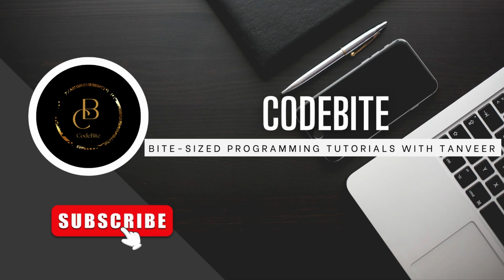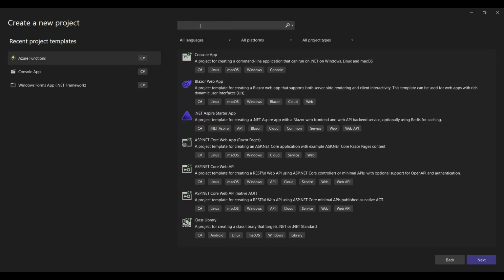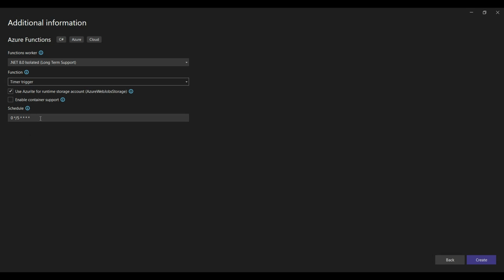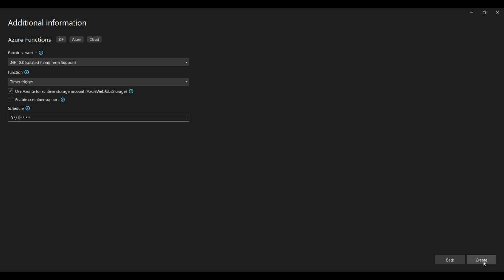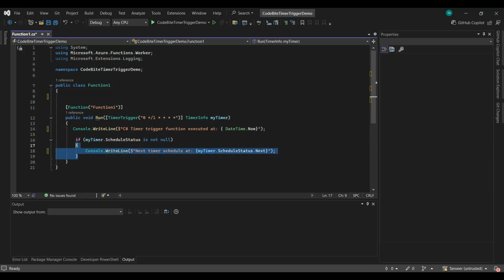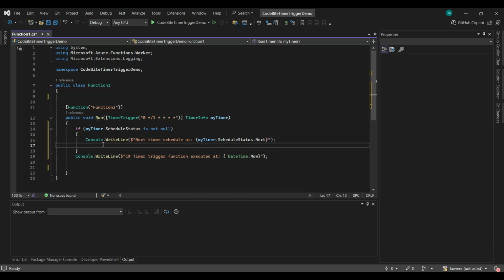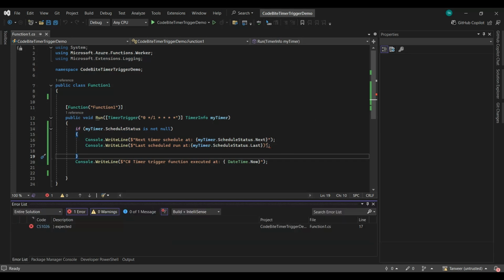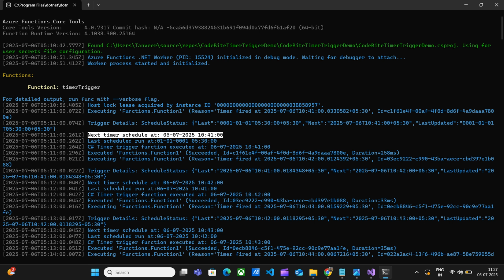7. How To Create a Timer Trigger In Azure Functions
🎯 Learn Azure Timer Trigger with CRON Jobs in Azure Functions!
In this step-by-step tutorial, we’ll dive deep into how to use the TimerTrigger in Azure Function Apps. You'll learn how to schedule background tasks using CRON expressions, understand the execution timing (Last, Next, IsPastDue), and how Azure maintains scheduling state — even after rebuilding!

🔍 What You'll Learn:

What is Azure Timer Trigger?

How to schedule jobs using CRON expressions

Difference between DateTime.Now, ScheduleStatus.Next, and Last

Real-time demo using Visual Studio & Azure Core Tools

📌 Perfect for: .NET Developers, Azure Beginners, Backend Engineers, and anyone exploring serverless architecture.

📅 Example CRONs Used:

Every Minute: 0 */1 * * * *

Every Day at 6 AM: 0 0 6 * * *